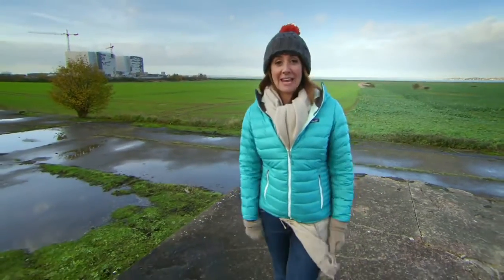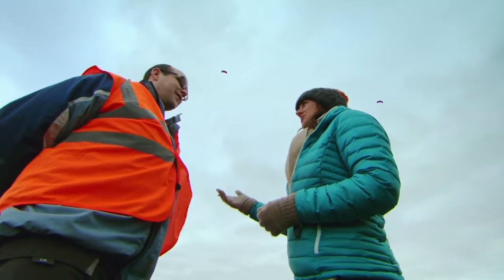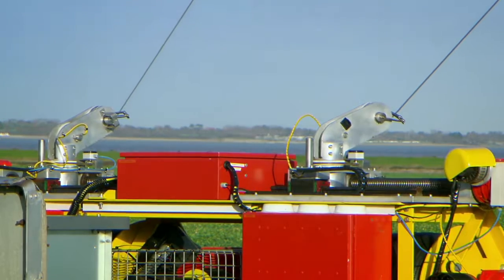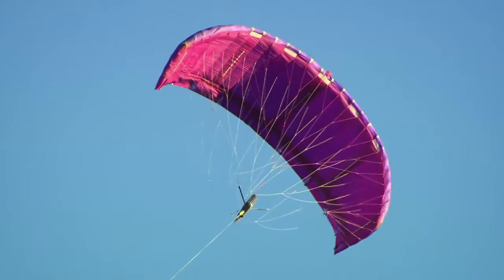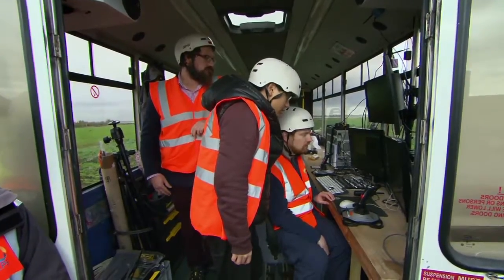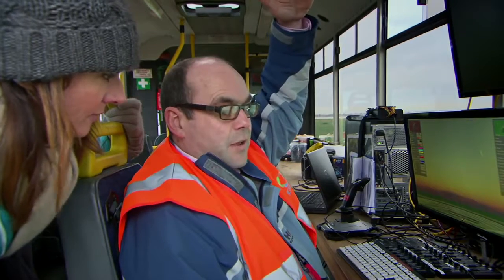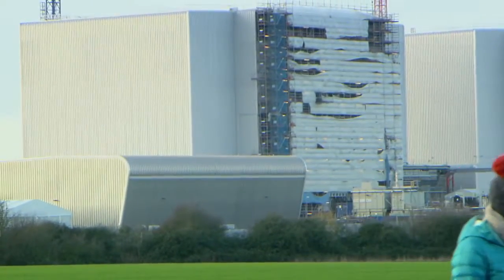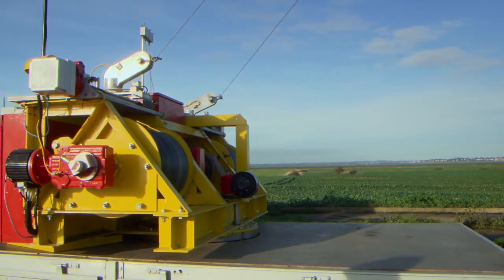Технология выработки электричества при помощи воздушных змеев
Новый способ получения электроэнергии -  при помощи воздушных змеев тестируется в Великобритании